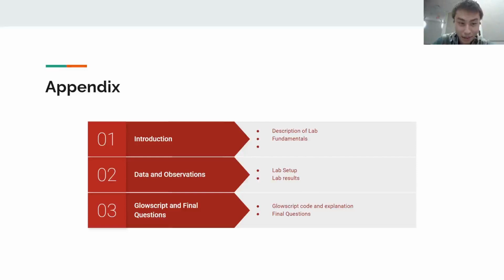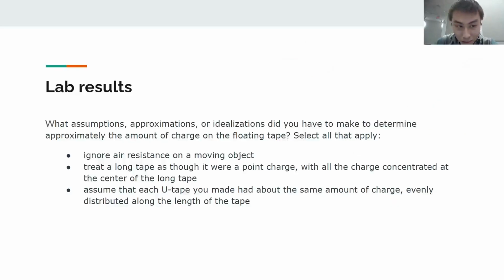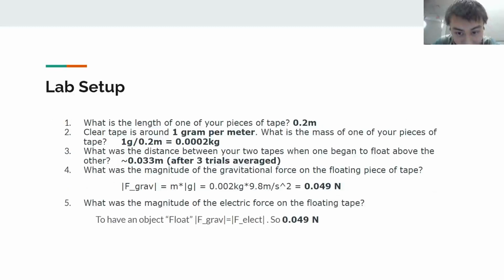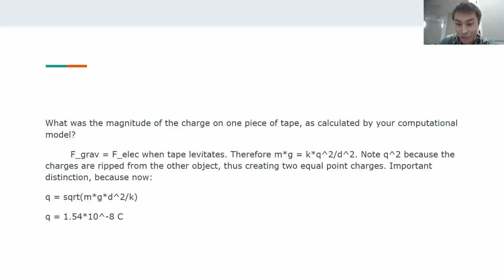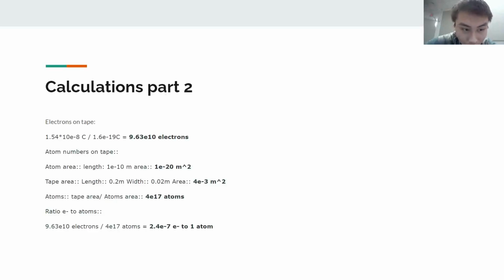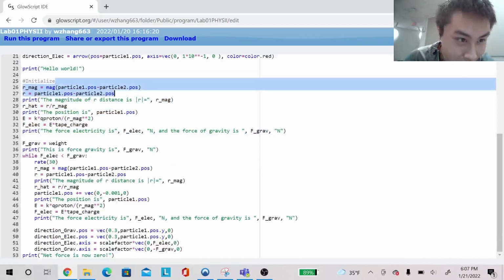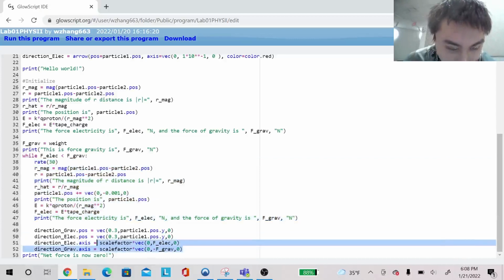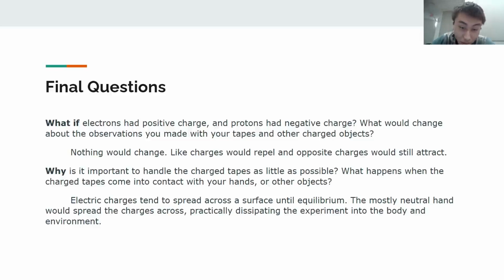GaTech Physics II Lab 1 - Point Charge Modeling With Tape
In this video we will be modeling point charges with tape using Coulomb's Law.